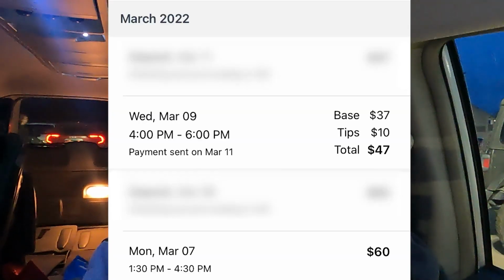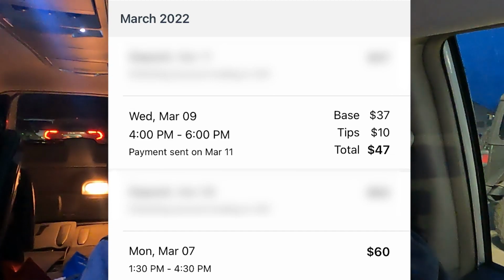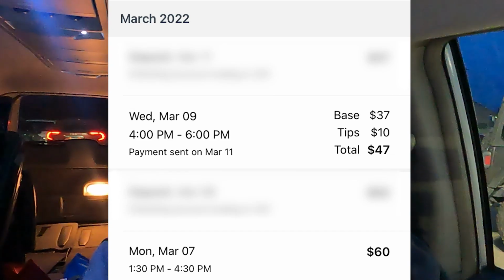Amazon Flex Whole Foods Delivery Blocks - $35/hr side hustle but at what cost?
It had been quite a long time since I took any Amazon Flex Whole Foods blocks, so I decided to try it out again.  You can make good money as a Whole Foods delivery driver, but is it worth it?  How many miles do you have to drive and how many packages do you deliver?

Need something to entertain you while driving?  Try audible

Want to become a dasher?
Want to drive for Uber?
Want to shop for Instacart?

Useful tools for gig workers:

Phone holder
Insulated bags
Bluetooth FM transmitter
Charging cables
IKEA bags
Foldable cart

Other YouTube Video Creation Stuff:

GoPro Camera
Memory Card
Video Editing
External Storage